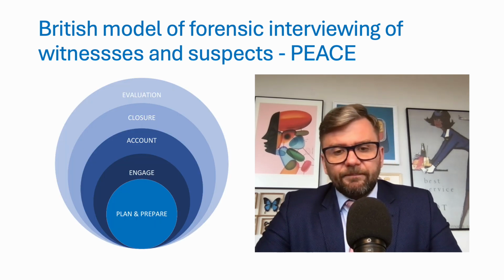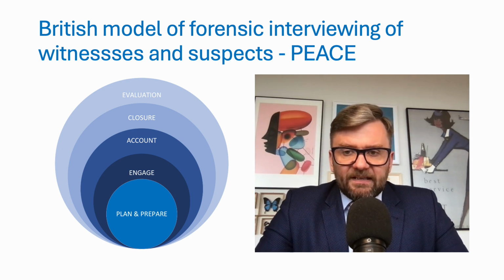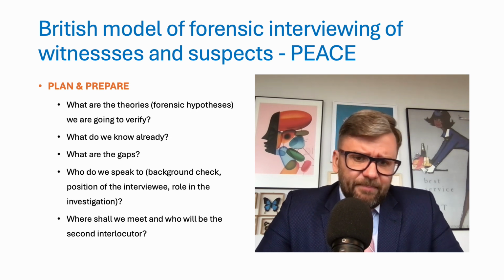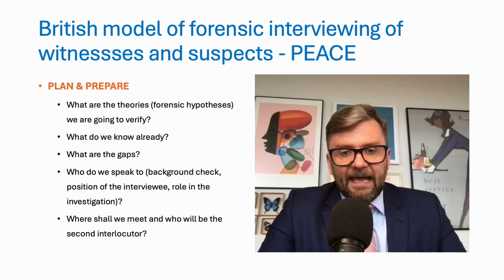PEACE model for beginners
Interrogation can be fun and very rewarding. But predominantly, doing it right we can get to the truth, and seeking the truth is our goal and purpose in case of verifying investigative theories in the course forensic internal investigation.

Those who would like to learn about a PEACE model, being a respected and effective tool for a cognitive interrogation of a witness or a suspect, please feel free to listen or watch my next reel from the series of the Subjective Vlog of a Forensic Auditor.

Thank you for bearing with me 😊